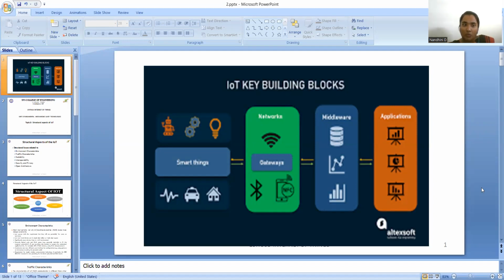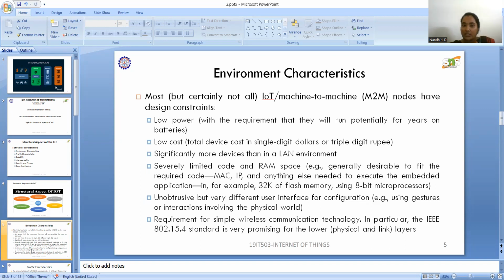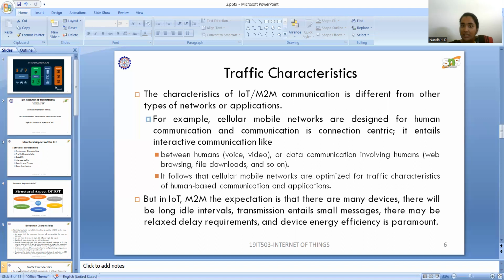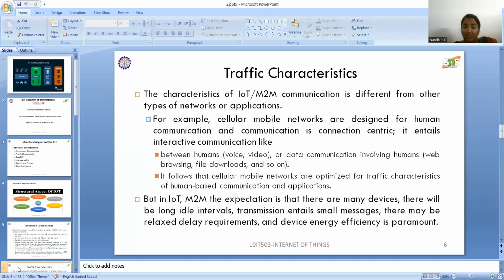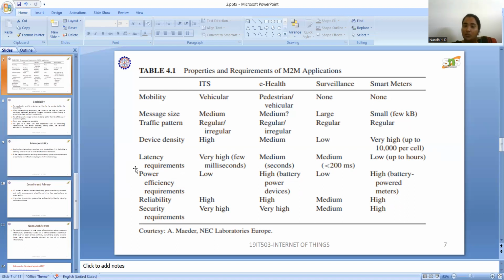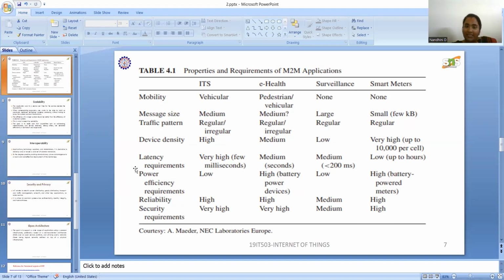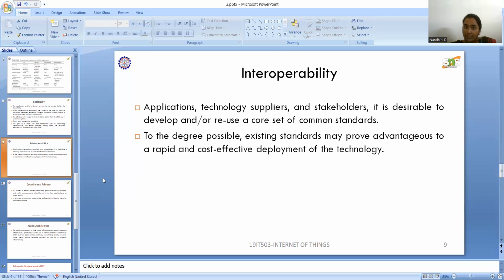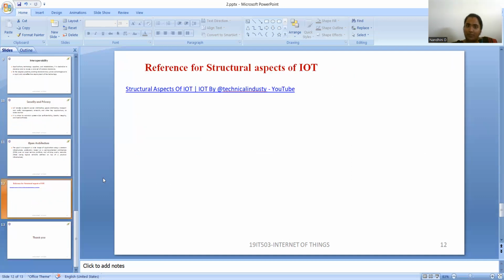D NANDHINI | STRUCTURAL ASPECTS OF IOT | SNS INSTITUTIONS